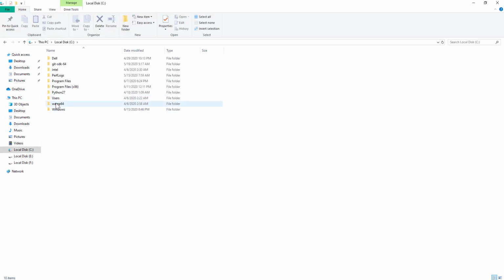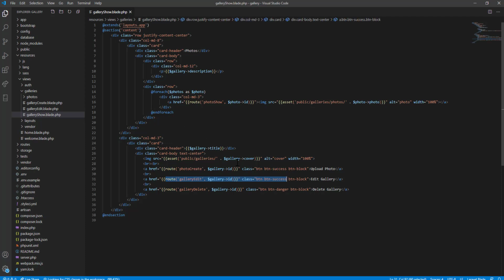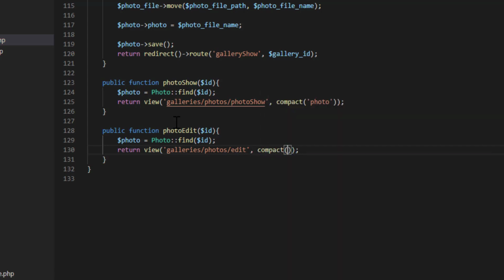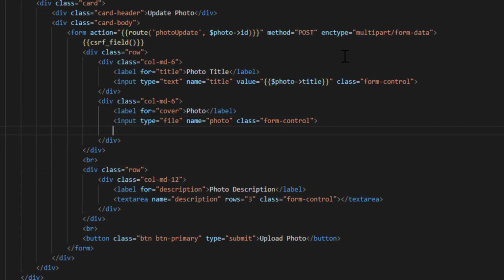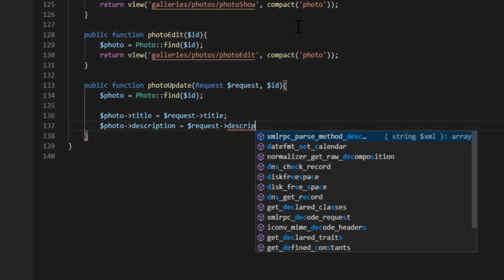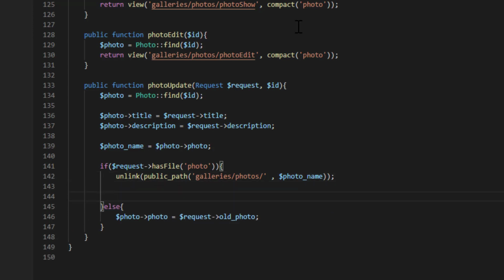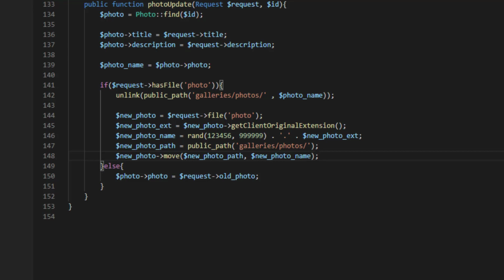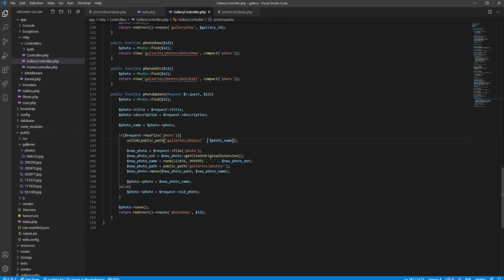Part 8 - Laravel Photo Gallery - Maximum File Size & Updating Photos Inside Gallery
This video includes how to give access to large file size uploads and also it contains how to update photos related to a gallery.
Thanks everyone for watching this video, I hope u found it useful and enjoyed watching it please don't forget to subscribe to my channel and hit the bell icon to not miss the updates ... See you guys in the next video.